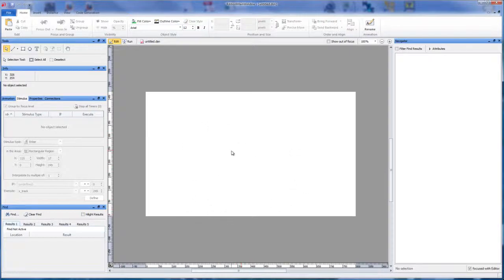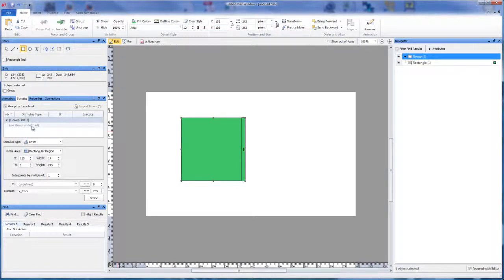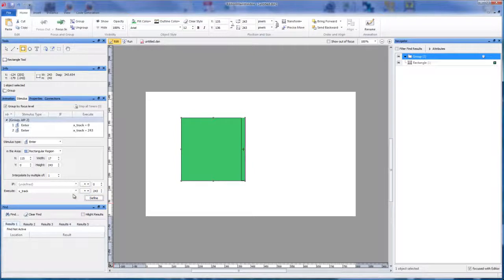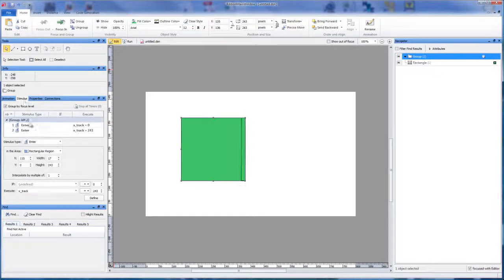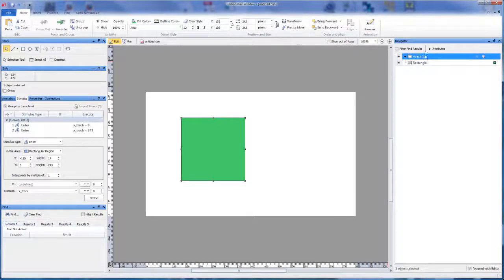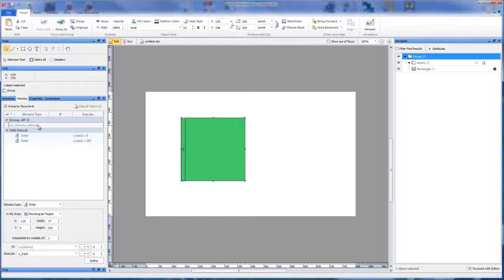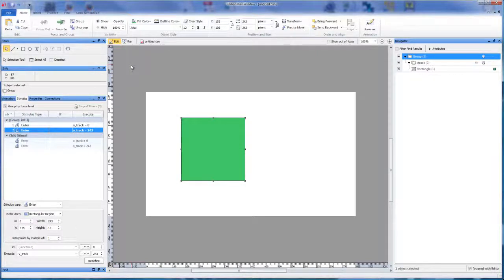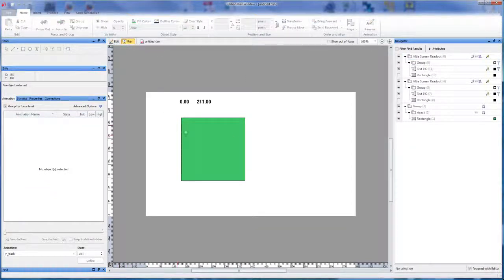Altia Design 11: Motion Tracking and Gestures